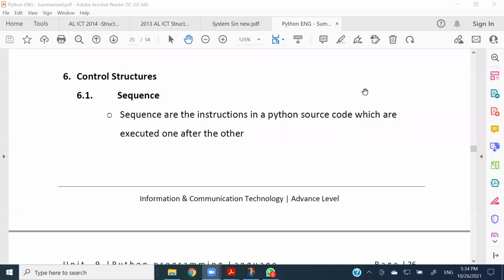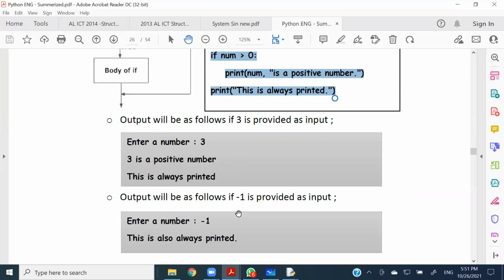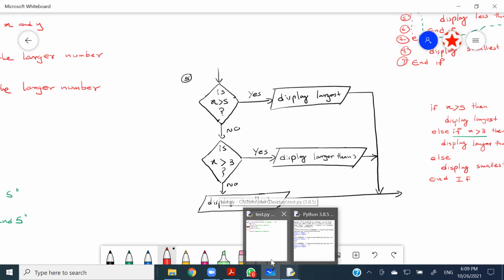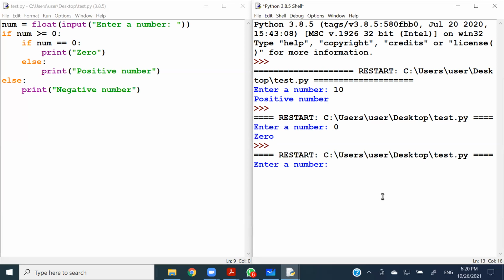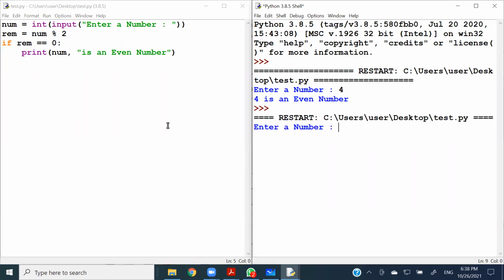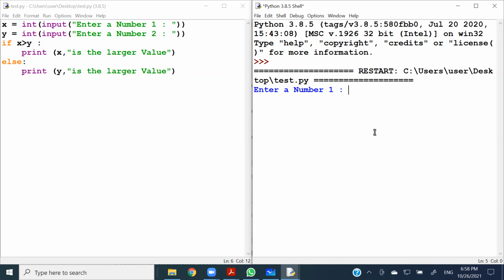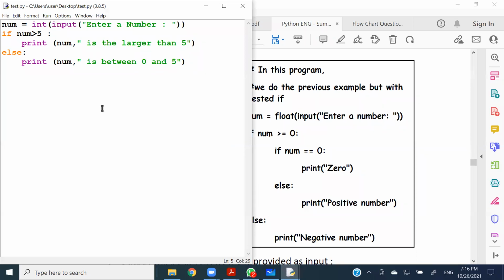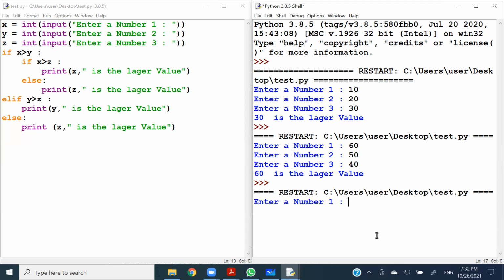AL ICT 2022 Eng @StarLabs 26 10 2021